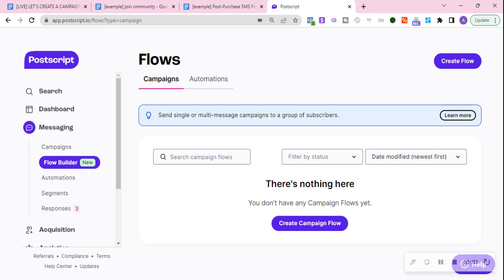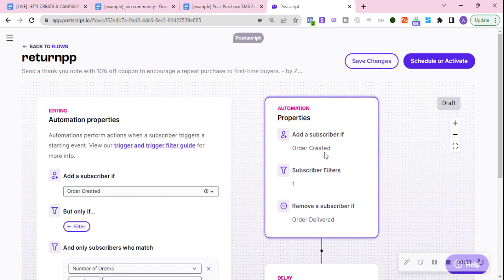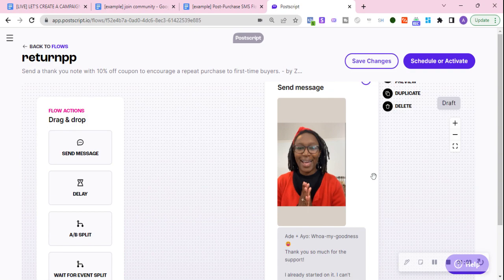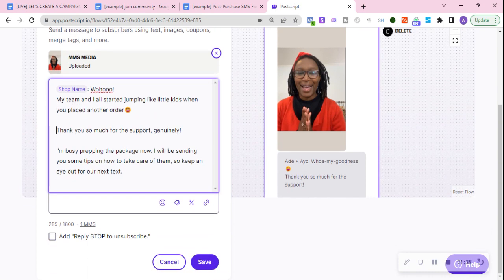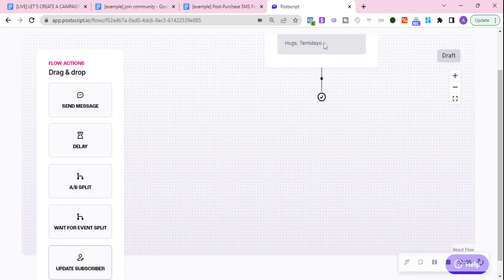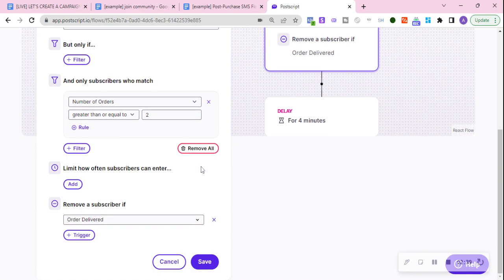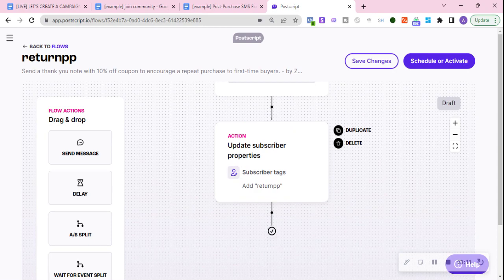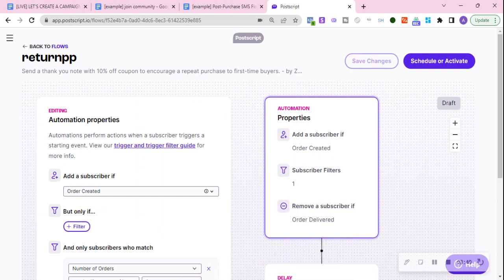These customers spend 400% more pt2 | SMS Marketing for shopify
How to increase shopify sales using sms marketing for shopify pt2